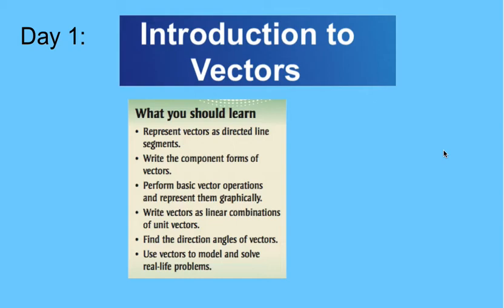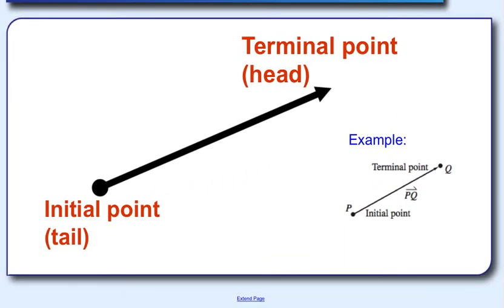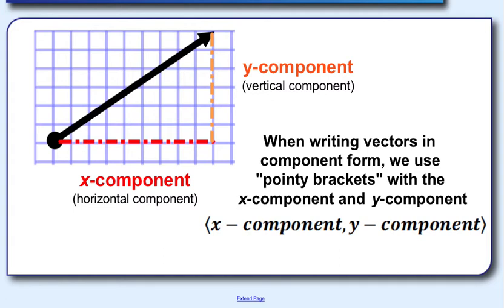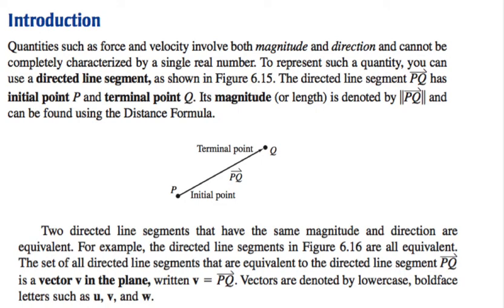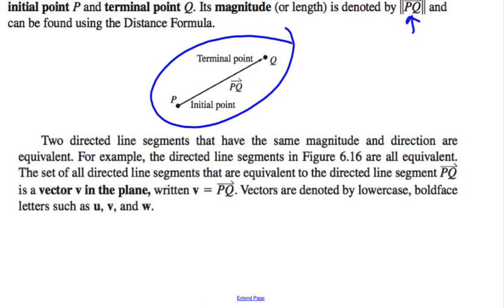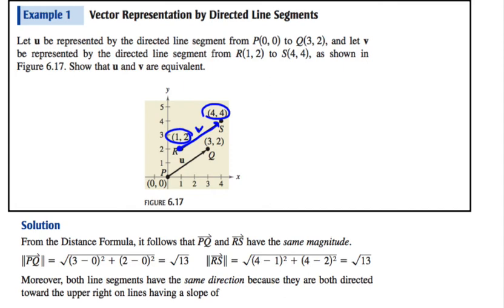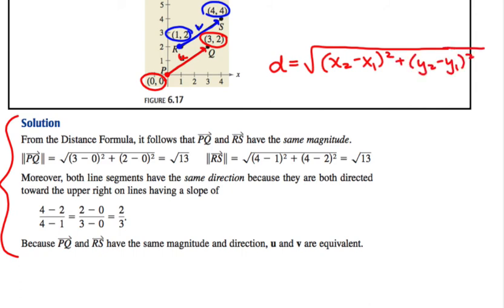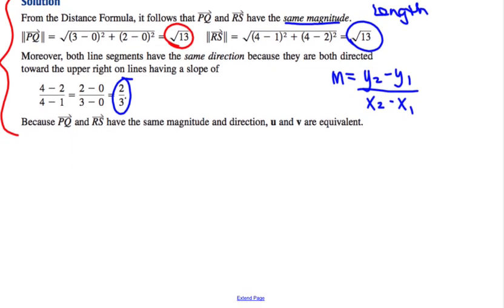Intro to Vectors, component form and showing 2 vectors equal